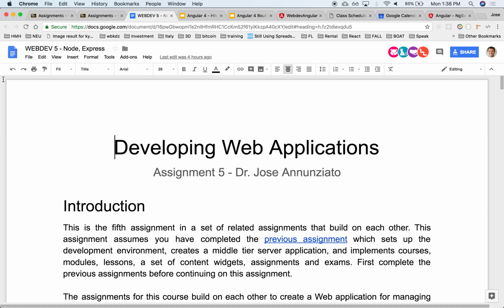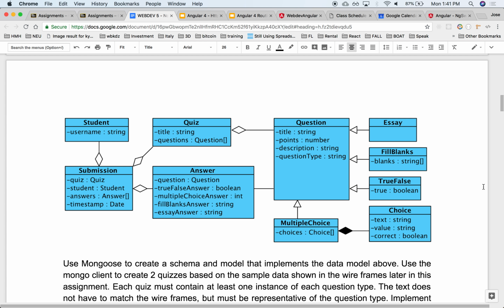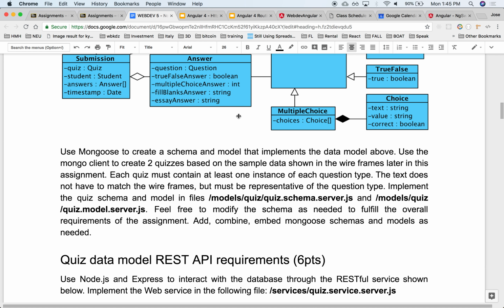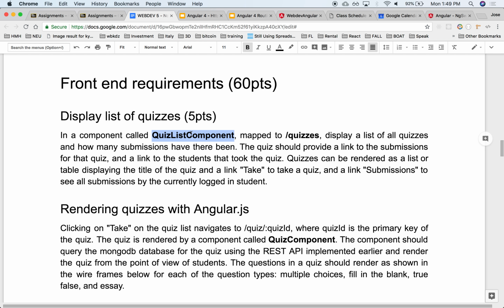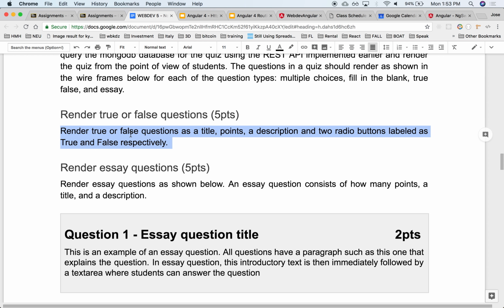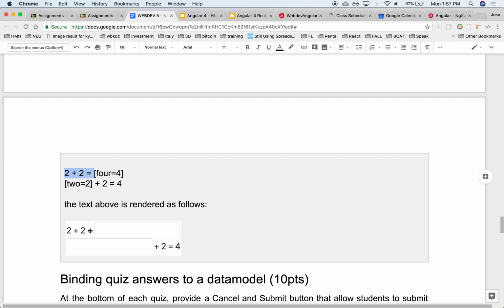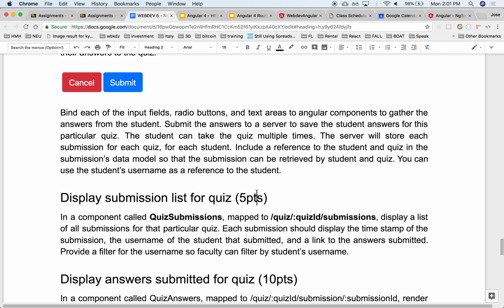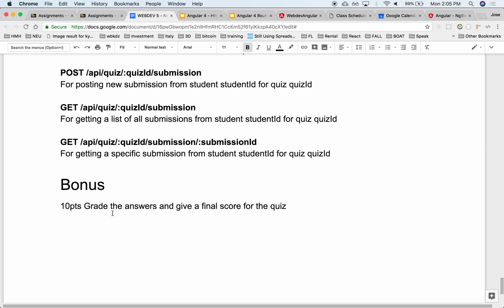M6L1 1 assignment 5